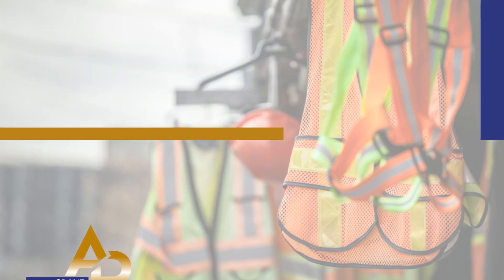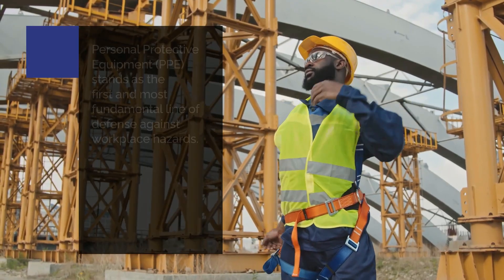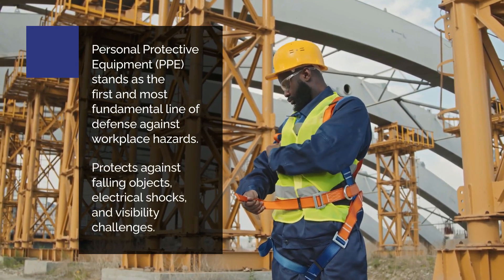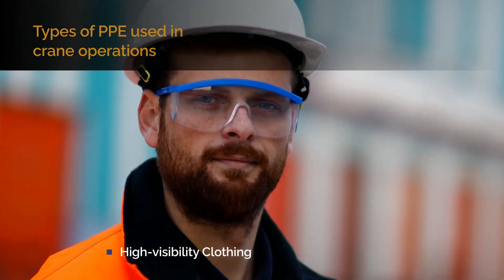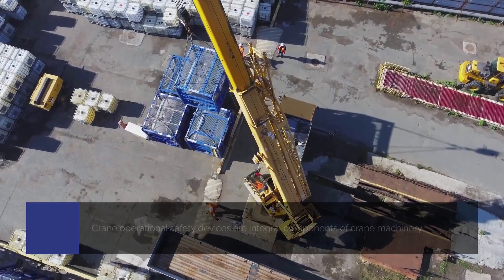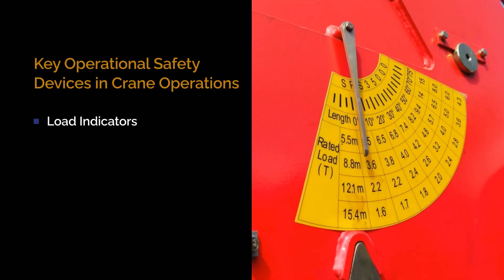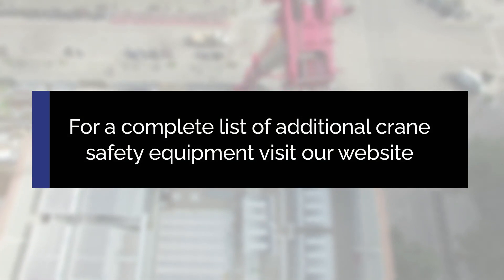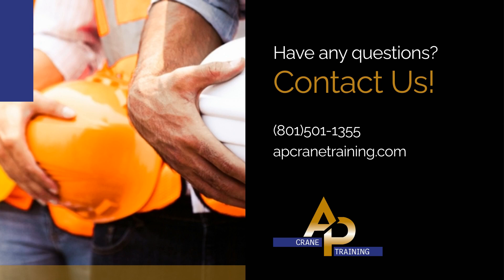Guide to Crane Safety Equipment 🏗️ AP Crane Training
Dive into the world of crane safety with our detailed video guide! From Personal Protective Equipment (PPE) to Weather Monitoring Devices, AP Crane Training covers all the essential safety equipment needed for safe crane operations. Whether you're a seasoned operator or new to the field, this video is your go-to resource for understanding the ins and outs of crane safety.